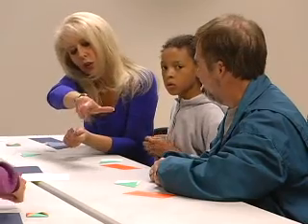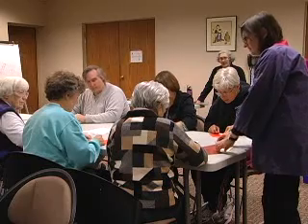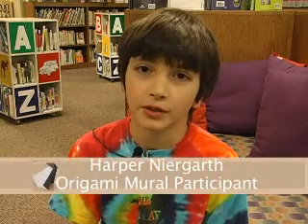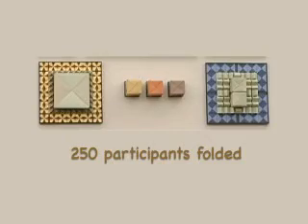Middleton Public Library Community Origami Project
Middleton Public Library's Community Origami Mural Project:  Dimensions is an example of the adage "One Good Thing Leads to Another."    Designed in 2010, by Artists Ruthanne Bessman & Shirwil Lukes, this spectacular public art piece is on permanent display on the Main Level of the Library.  250 participants folded, 3,451 pieces of paper in 13 different designs to make 2,577 models into 45 frames (29 feet wide by 5 feet high).  Library Director Pamela K. Westby.